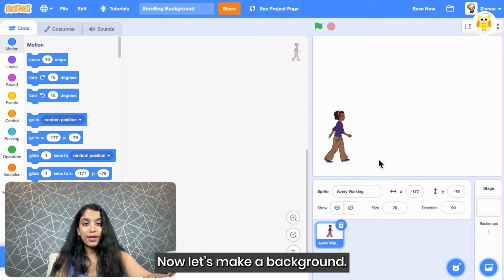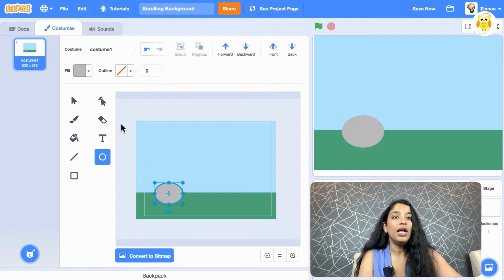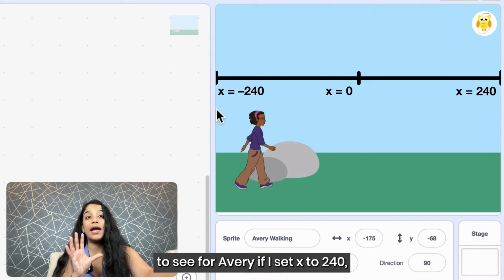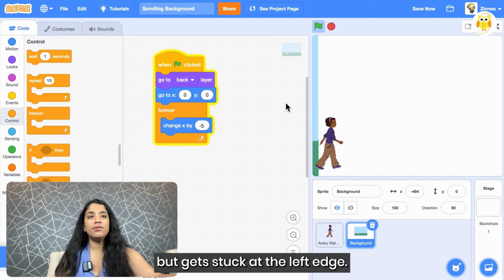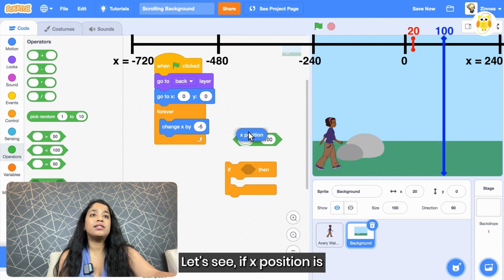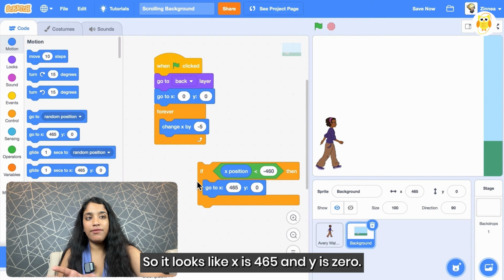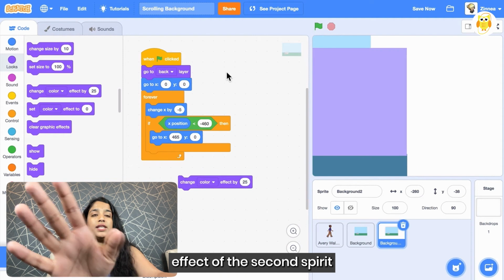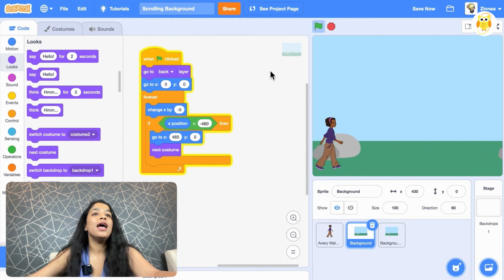How to Make a Scrolling Background in Scratch | Step by Step Process⭐💻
Ever wanted to make a Scratch project with a scrolling background? This tutorial will show you how! By the end of this video, you’ll be able to make a moving background, including the ability to add multiple scenes, worlds, or locations.

Struggling to find the right platform to teach coding or math to your kids?
👉 Book a Free Demo Class Now and see the difference firsthand

Learn how to make your own clicker game in Scratch! With this tutorial, you can make a clicker game with cute effects, items that the player can buy, and more!

🚀 Why Choose Debe Learning?
✅ Live Online Coding Classes for Kids
✅ Boost Problem-Solving & Critical Thinking Skills
✅ Strengthen Core Concepts & Apply Them to Real-World Challenges
✅ Unlock Creativity with Fun, Interactive Coding Projects

Wondering if this is the right coding program for your child? Watch the video and find out!

[How to Make a Scrolling Background in Scratch | Step by Step Process, scratch projects, scratch games, scratch, uk, usa]